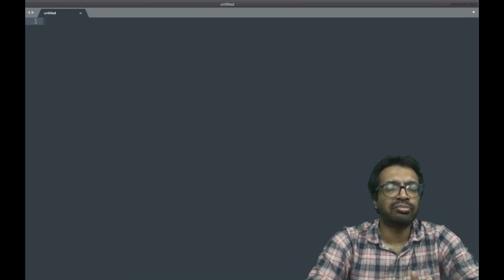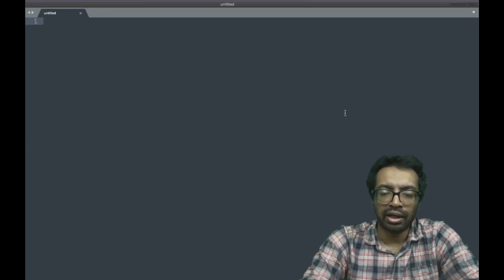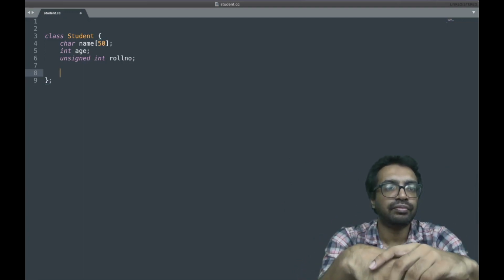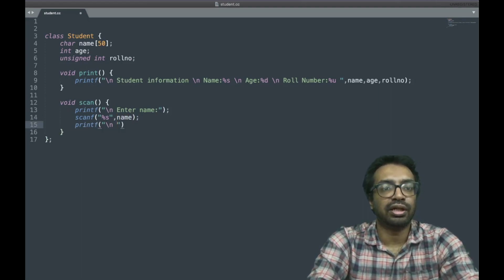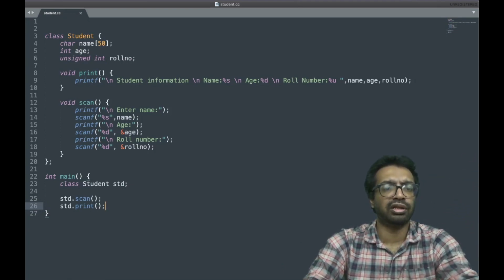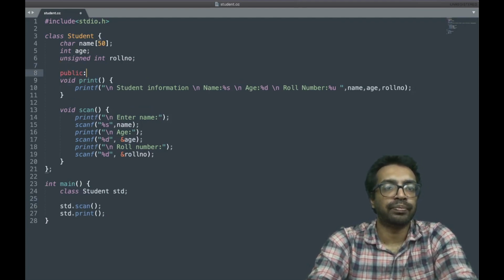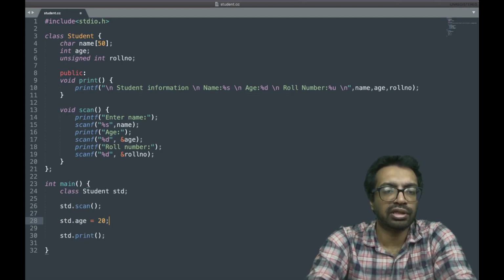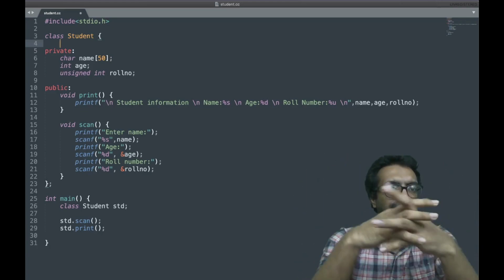Lecture 18.1 | Introduction to Classes | Object oriented programming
We see how to write classes in C++. C++